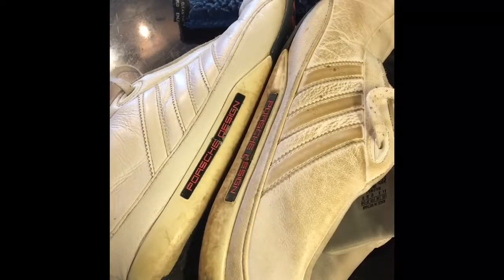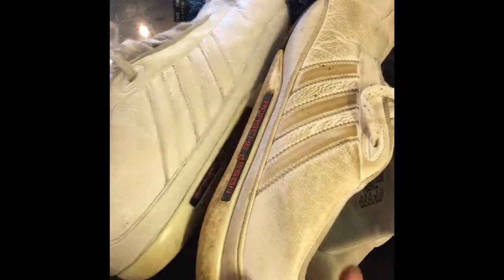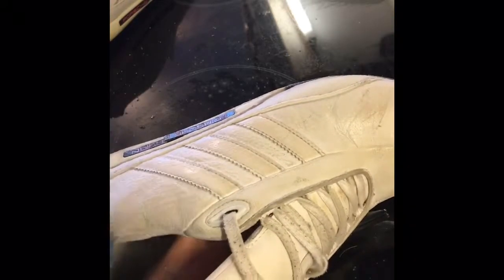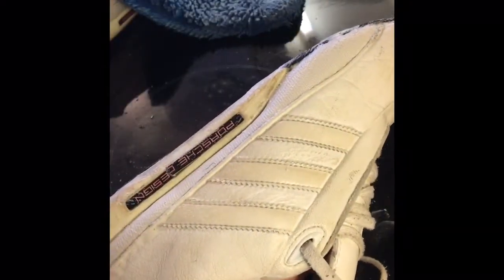Cleaning leather trainers with ENJO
ENJO saving the day again! Living strong fibre & marble paste removing all the grass stains & muck from these tatty trainers!